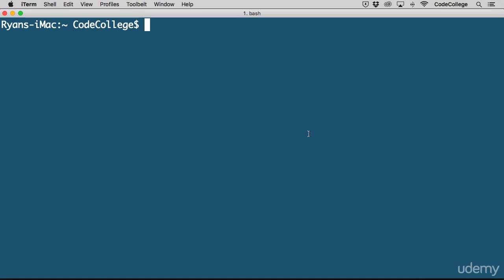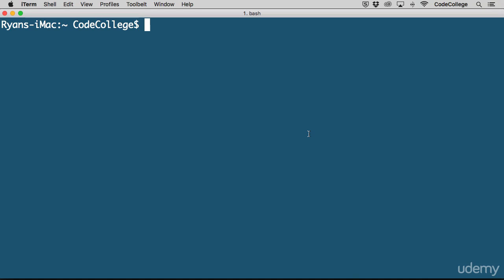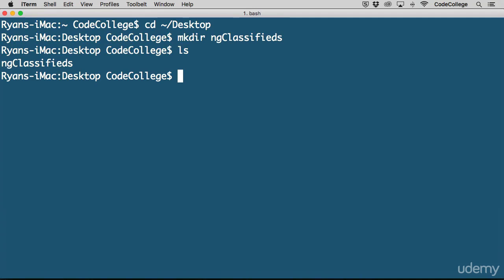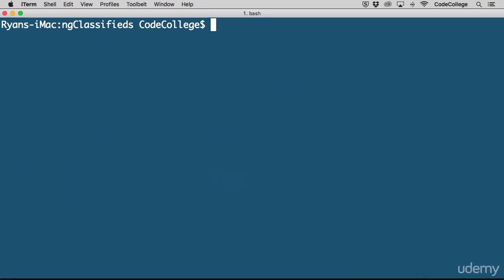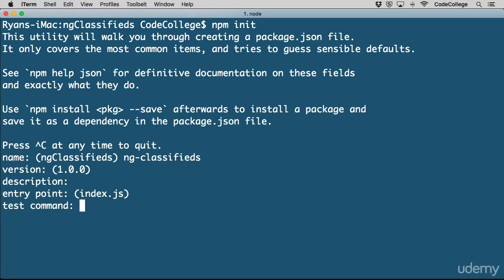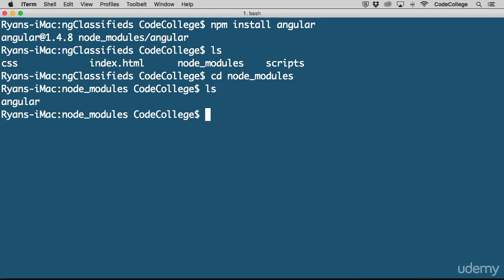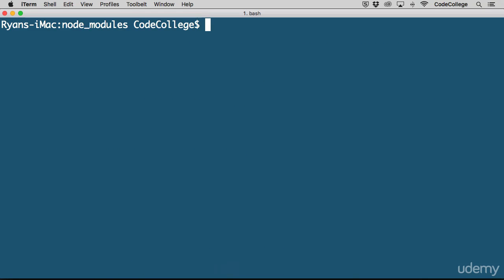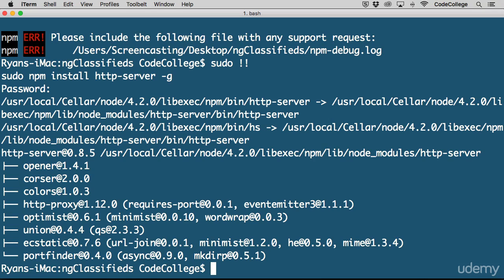Setting Up The Project Directory